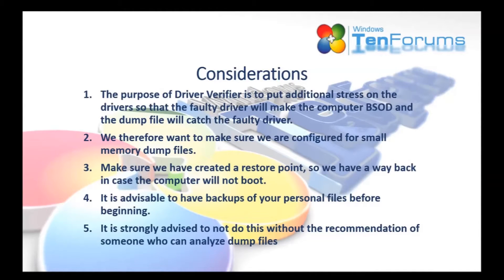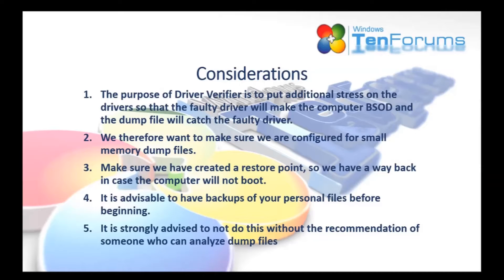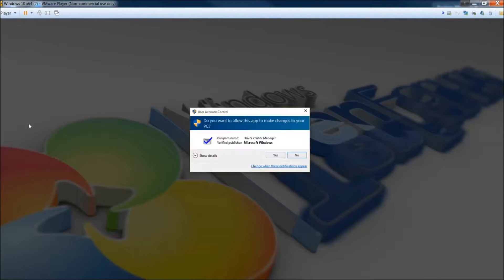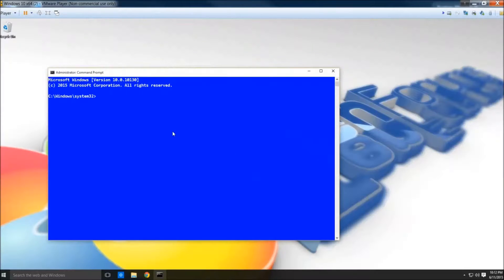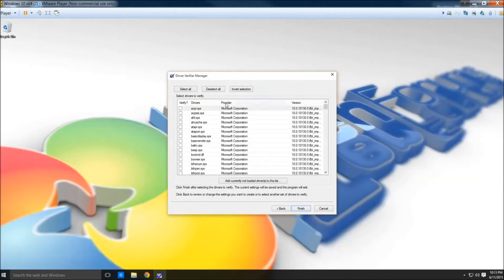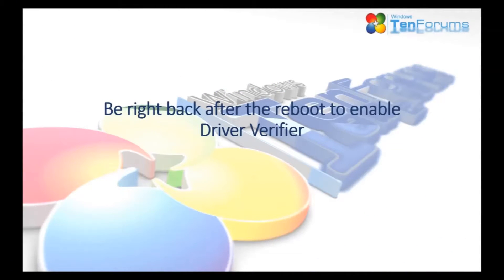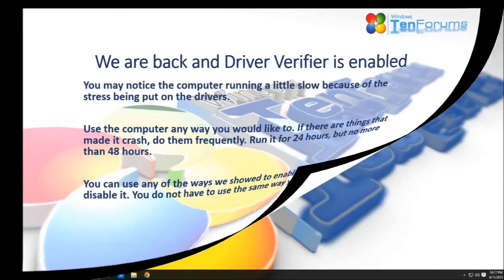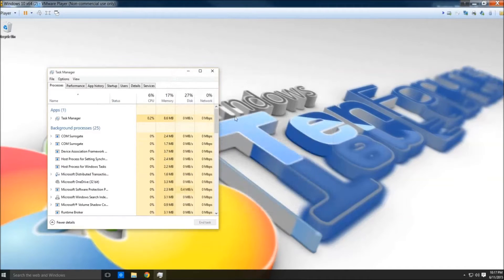Driver Verifier Enable Disable in Windows 10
This video is based on a Tutorial written by Boozad on tenforums.com and can be found